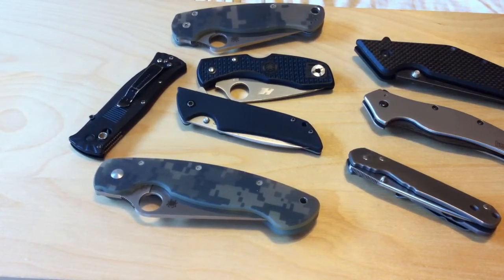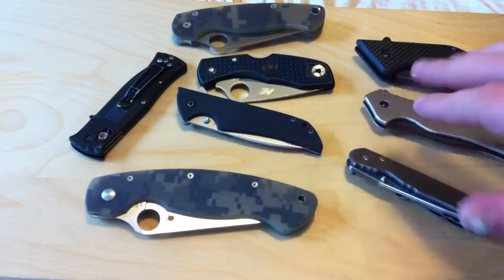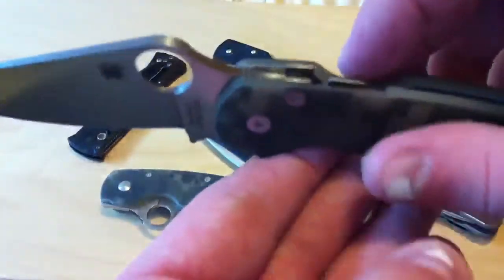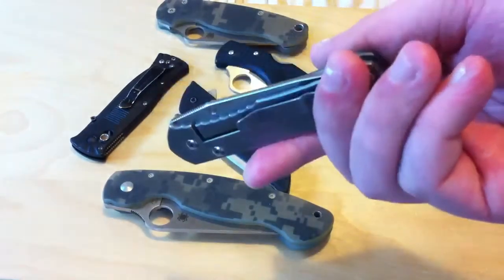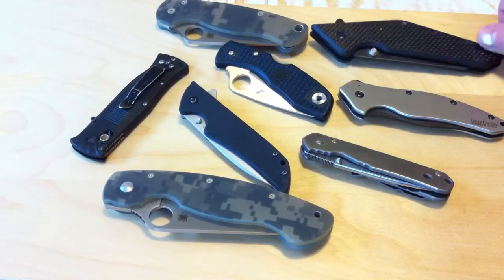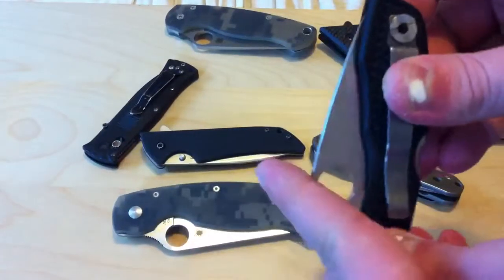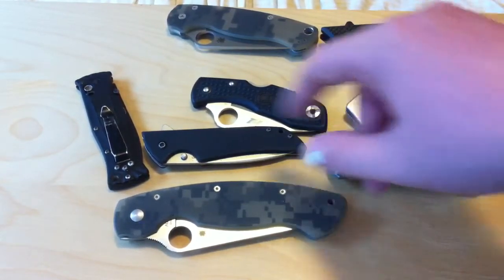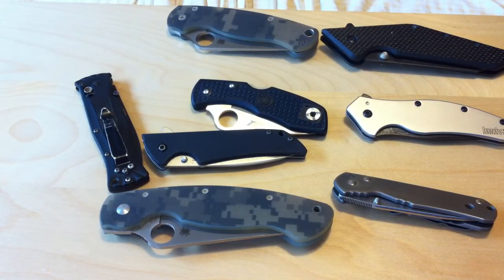Knife Talk: Episode 18, Locking Mechanisms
In this episode of KT I discuss my opinion on locking mechanisms.